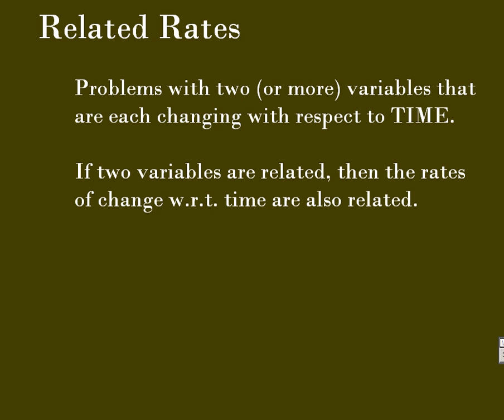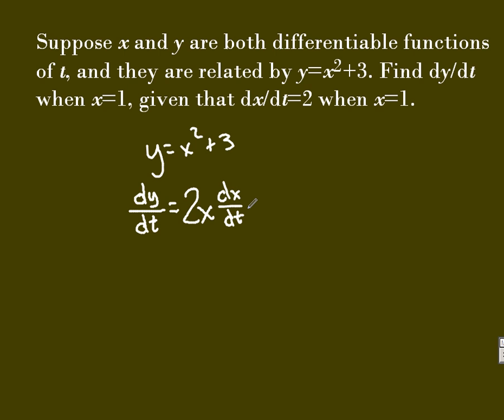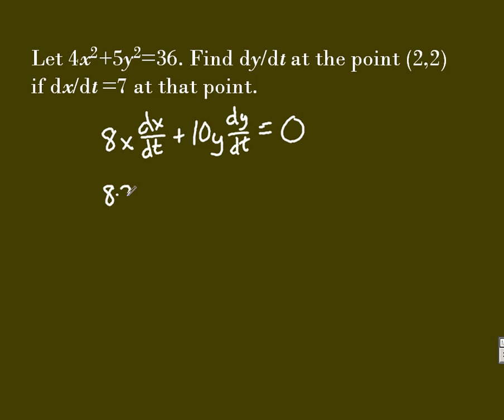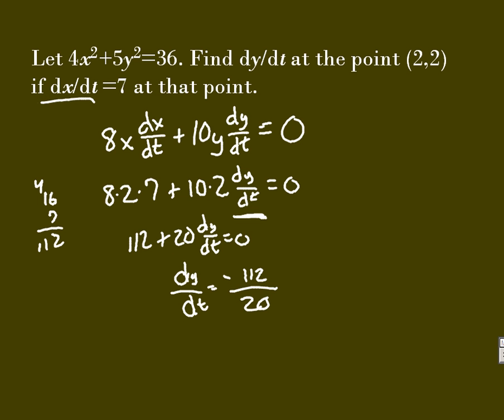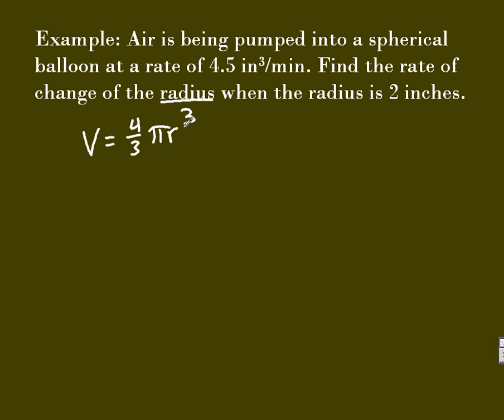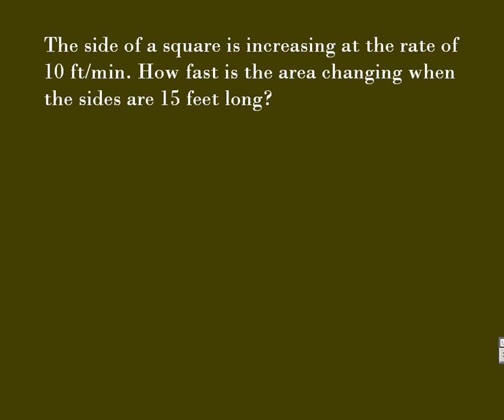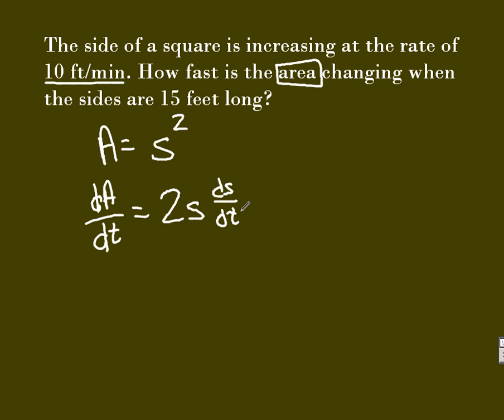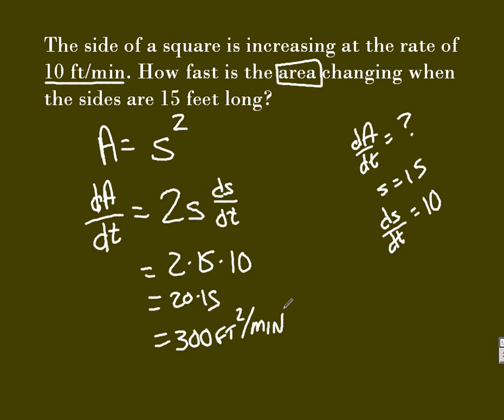Calc - Related Rates